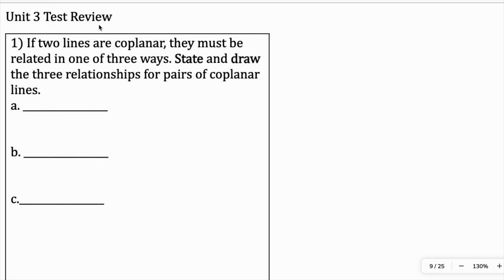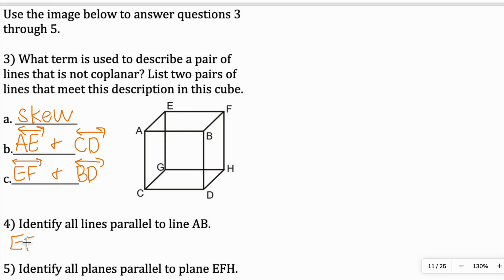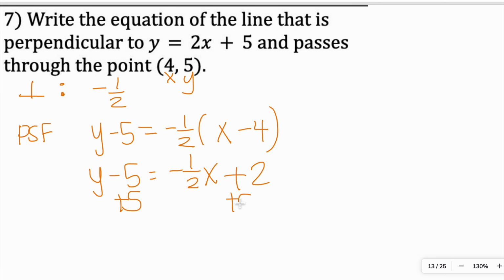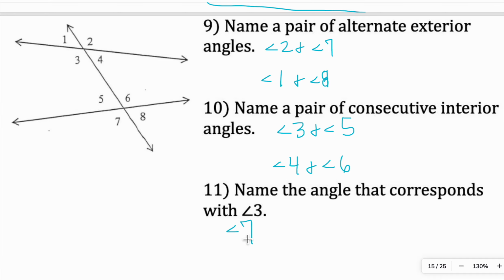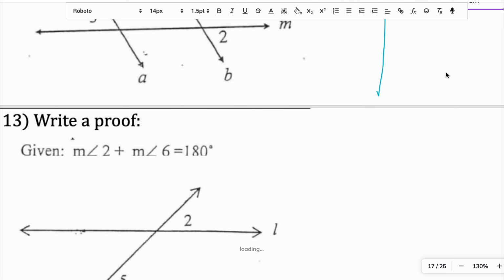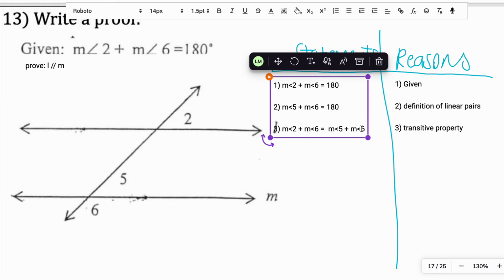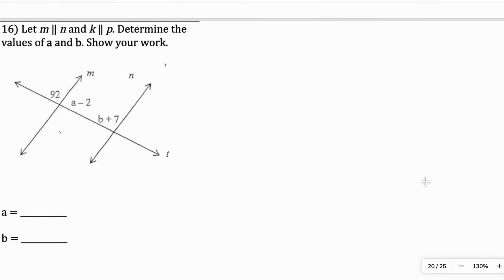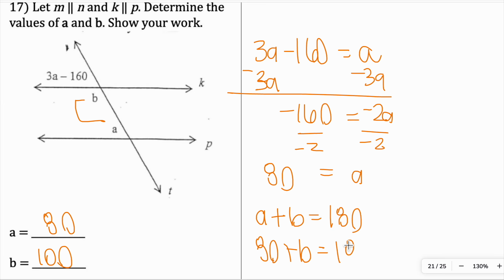Unit 3 Test Review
Review with me for your unit 3 test! Helpful to follow along with lessons 3.7, 3.8, 3.9, and 3.10 from  McGraw Hill Reveal Geometry